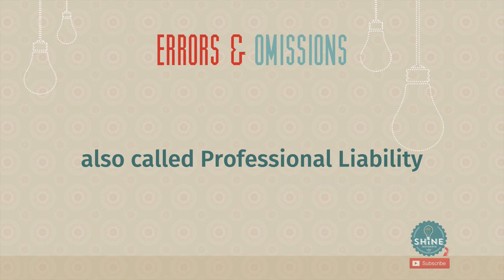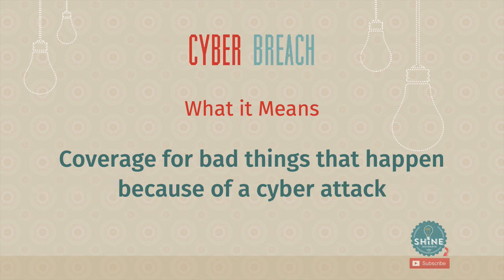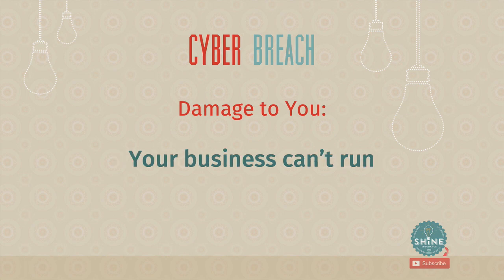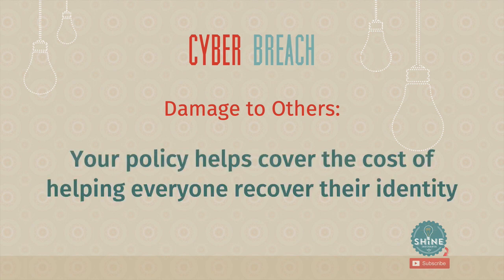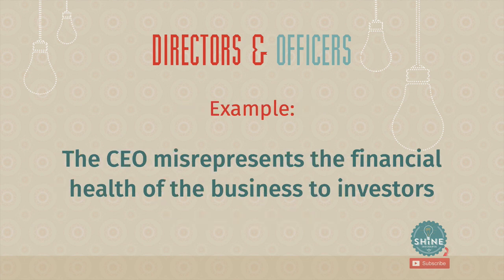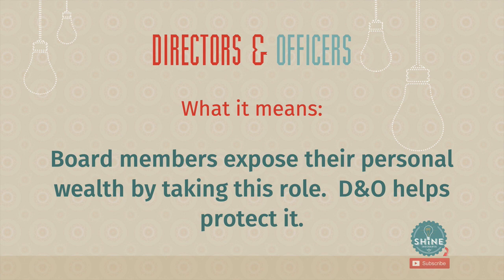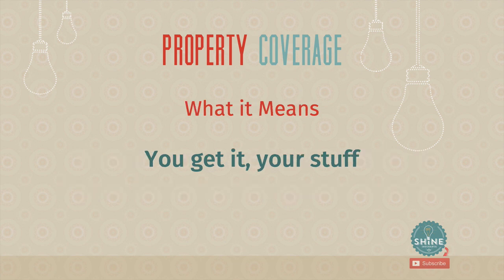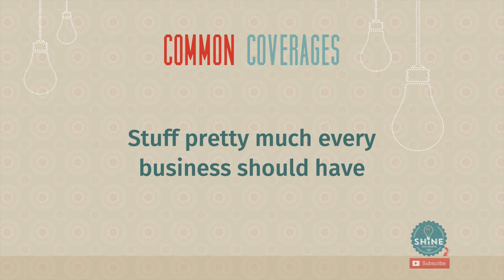Insurance For A Tech Company - Tips & Advice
This is a quick and easy to understand overview of the insurance you need for your tech company.  Just the info you need to get a handle on it and nothing more.

If you want to skip directly to a topic, here's the key:
Introduction - 0:01
Errors & Omissions (Professional Liability) - 1:10
Cyber Liability & Data Breach - 3:10
Directors & Officers - 7:50
Other Common Business Insurance Coverages - 10:15

Need an insurance advisor with access to the best companies, smart policies, and simple explanations?  Of course you do!